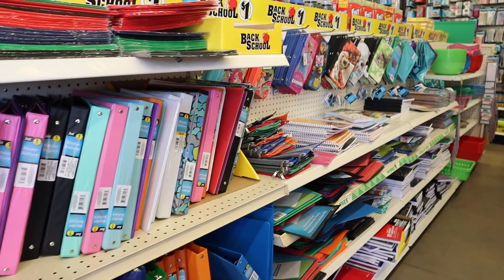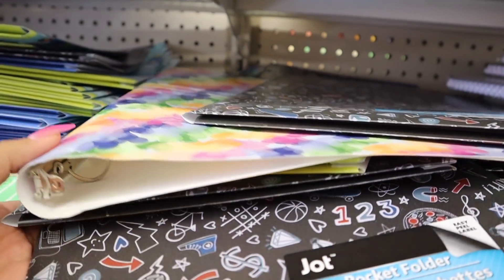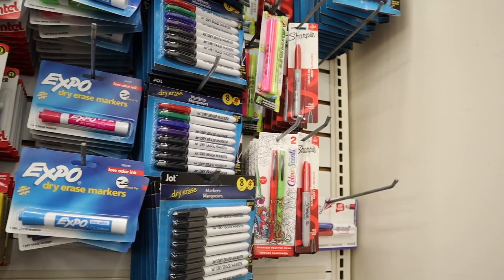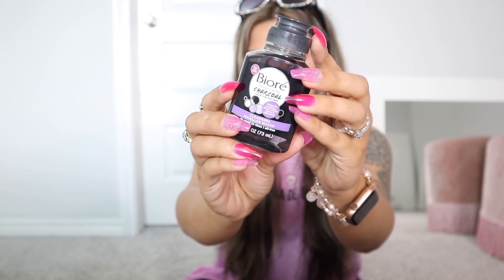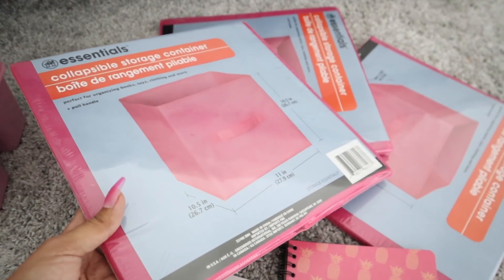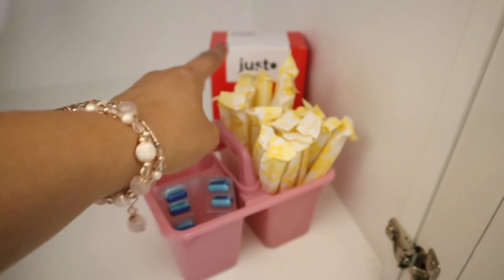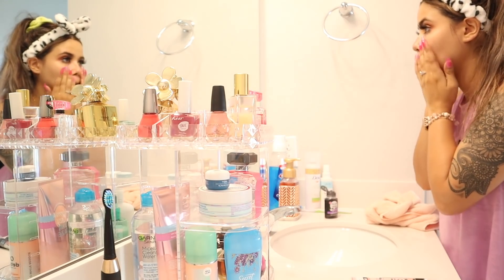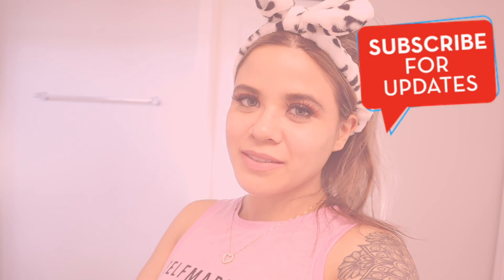HUGE Dollar Tree Back To School Shopping Spree & Haul!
Welcome back to A VERY GIRLY DOLLAR TREE BACK TO SCHOOL SHOPPING SPREE 2020!

I spent so much money on school supplies at DOLLAR TREE! So, I decided to take you guys shopping with me at dollar tree and then of course show you a haul! I also show you guys how i used some products and put some to the test! I love doing no budget shopping spree videos and challenges! Shop with me to see all of the girly Back to school things!!

If you are new I love finding cheap but quality clothes, makeup, shoes, jewlery, and so much more!

3550 N. Lakeline BLVD, STE. 170 #1423

DID YOU SEE ANYTHING YOU LIKE THROUGH OUT THE VIDEO?

Bling sunglasses:

Ripped leggings:

Apple Watch Band:

Tye Dye Scrunchies:

Camera I use:

Pink camera case:

4. Give this video a big thumbs up